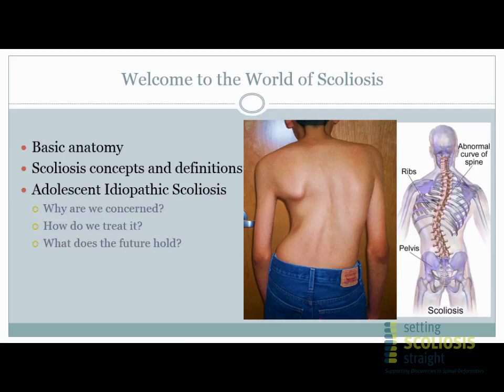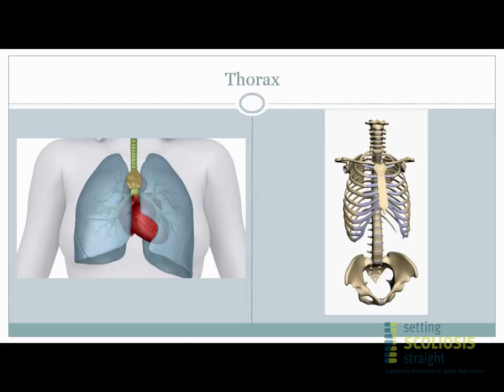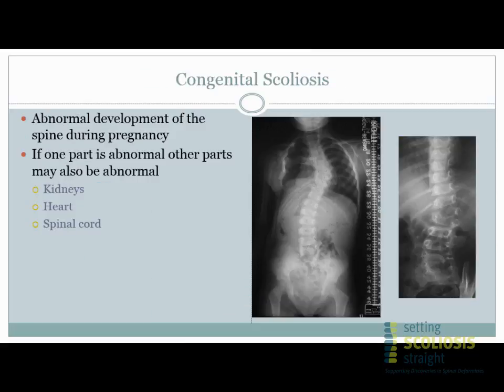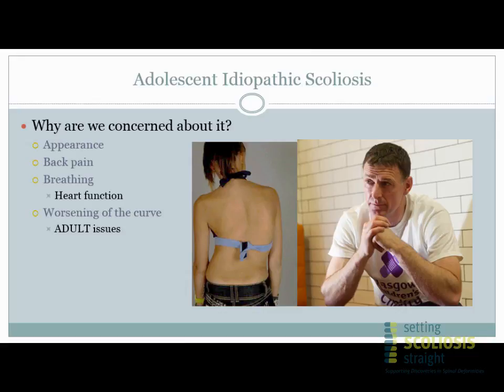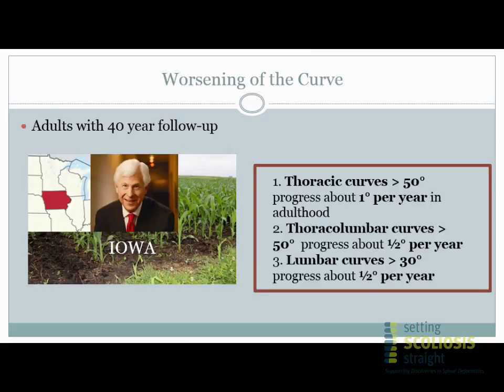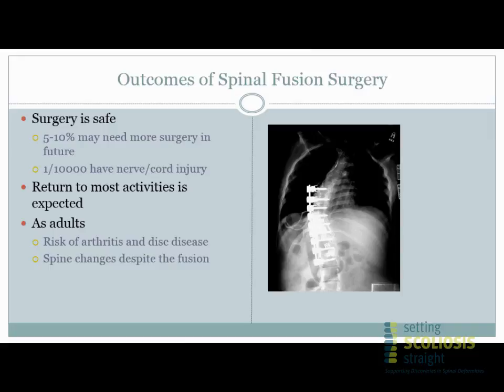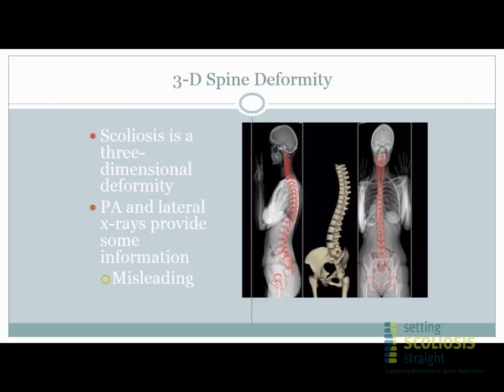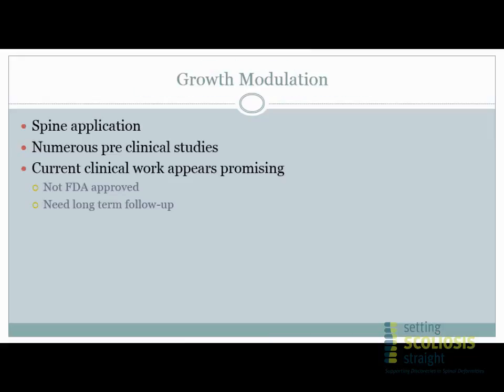Exploring Surgical Techniques There's Something for Every Curve!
Setting Scoliosis Straight Foundation Presents:

2016 Patient Family Educational Event:
POWER OVER SCOLIOSIS

Presented by: Martin J. Herman, MD

Professor of Orthopedic Surgery and Pediatrics
Drexel University College of Medicine
St Christopher's Hospital for Children